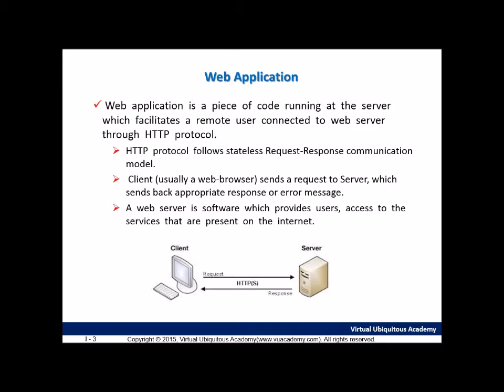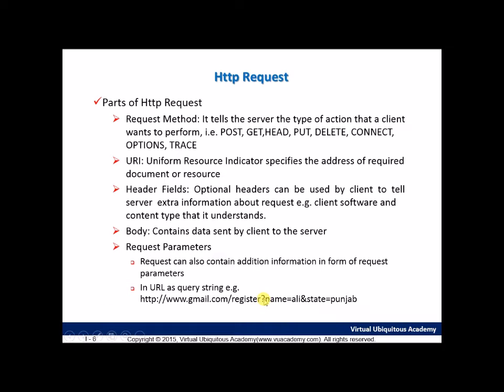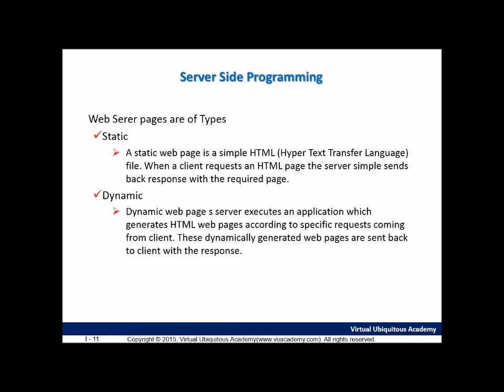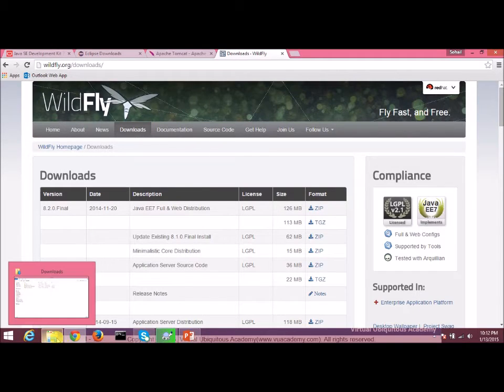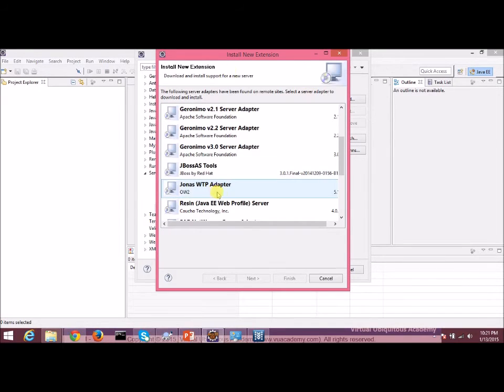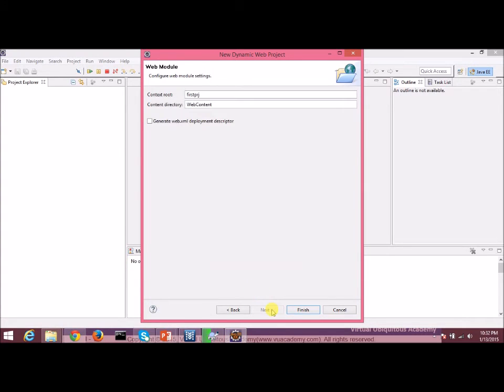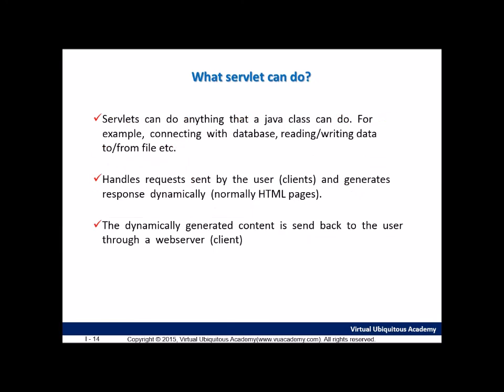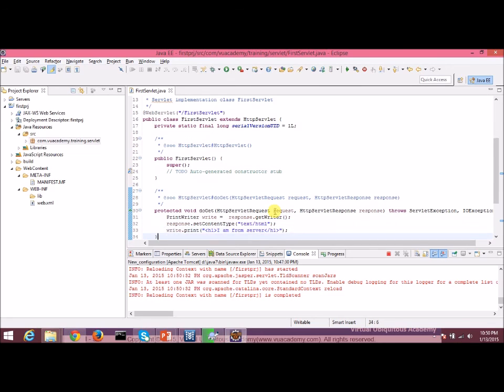02 Web Tier Servlet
This is about intro on web